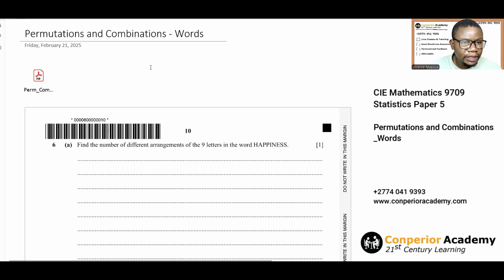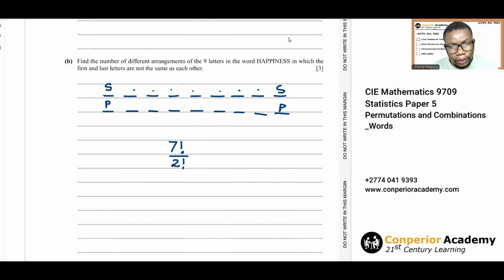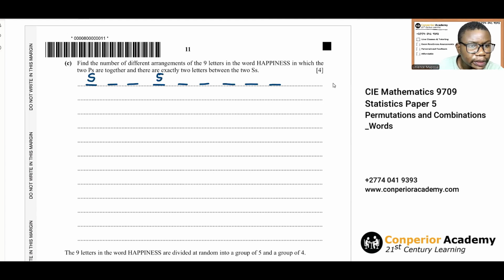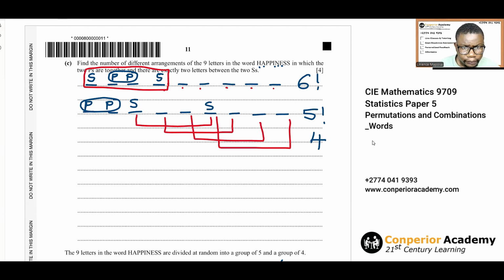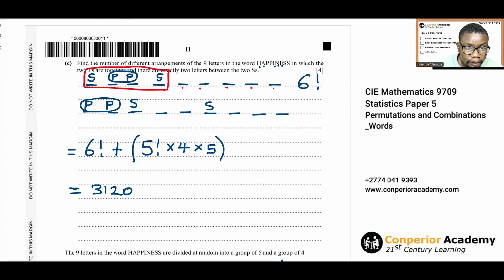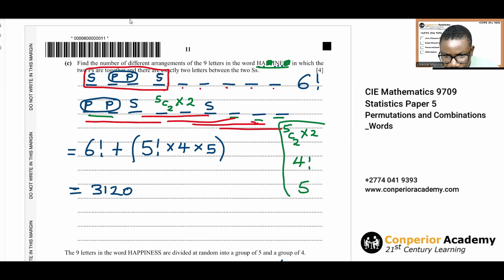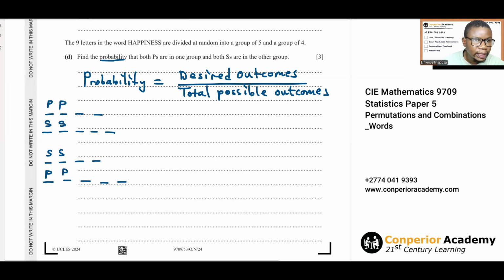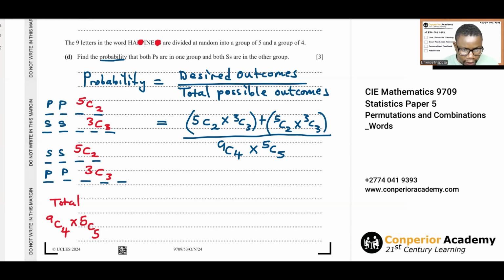Permutations and Combinations: Words